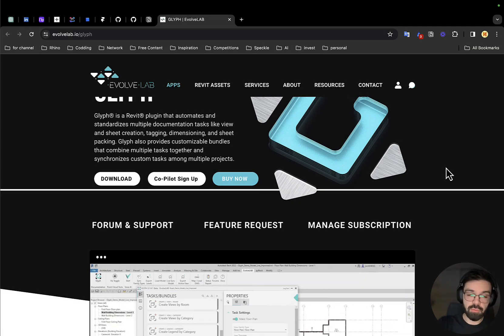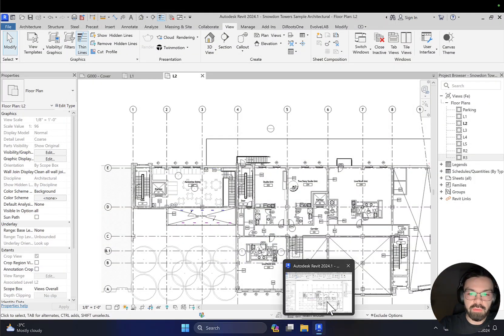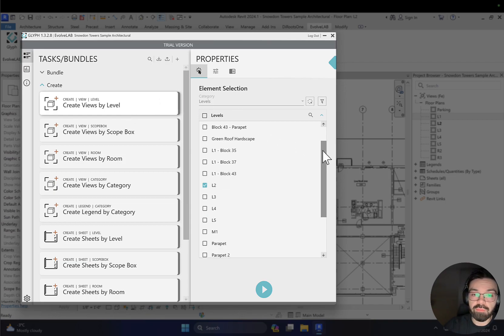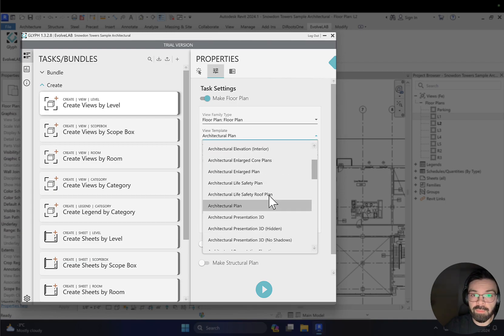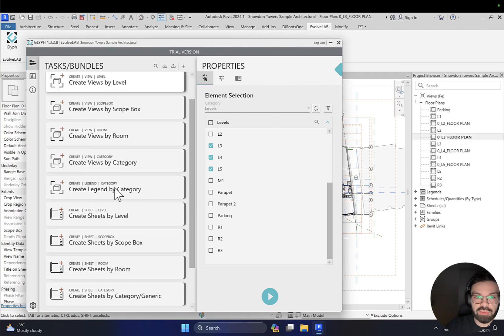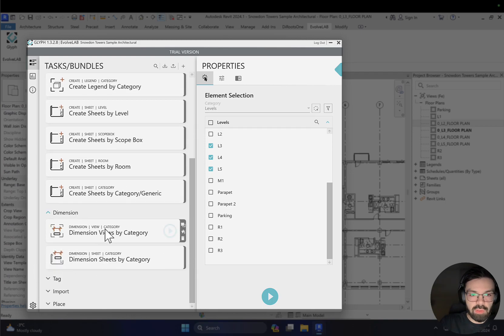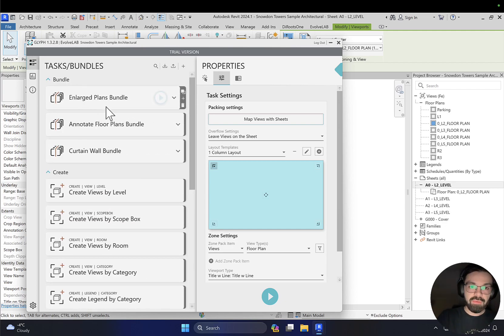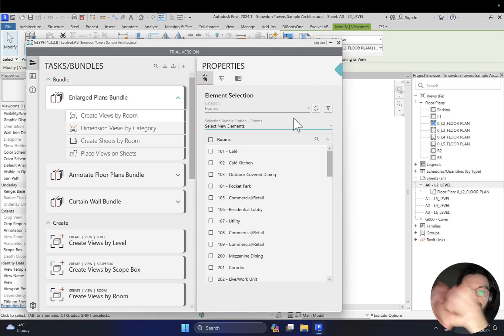Automate Revit Documentation with Glyph — Save Hours on Drawings!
⚡ Make your Revit documentation easier and faster with the Glyph add-in!
This plugin automates tedious documentation tasks, saving you hours and boosting your efficiency.
Perfect for architects and designers looking to streamline their workflow — try it out today.